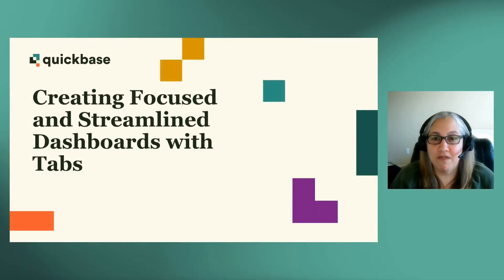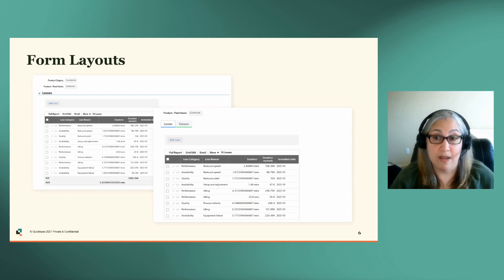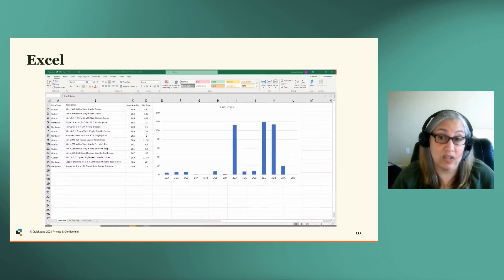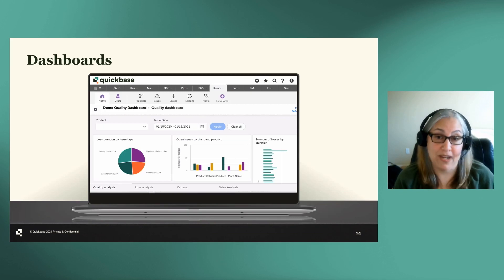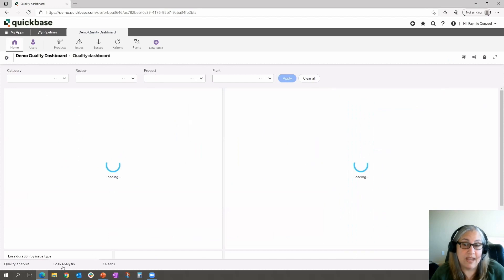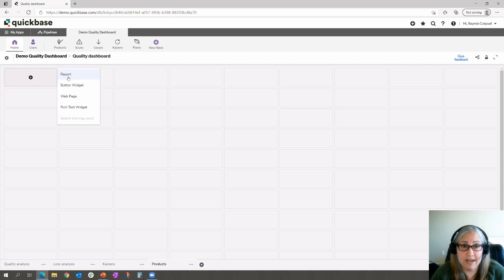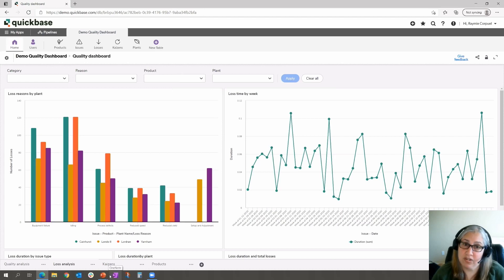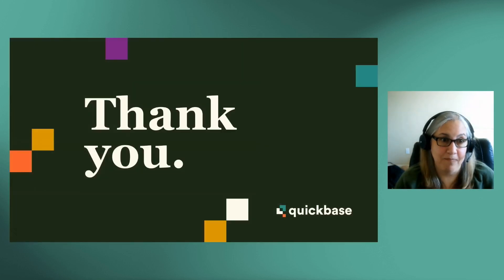Creating Focused and Streamlined Dashboards with Tabs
Our New Dashboards expand what’s possible with the addition of tabs. Join this session to learn how you can use tabs to better organize your data in a focused and streamlined manner, and the techniques to start using tabs on your own dashboards.